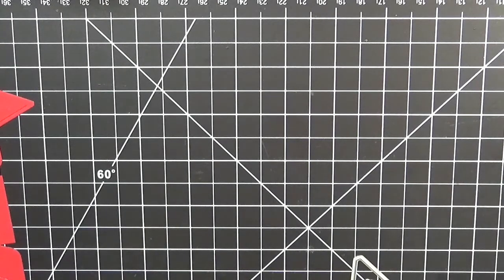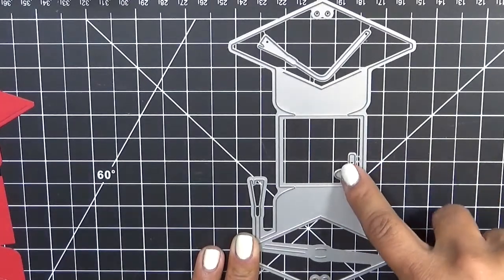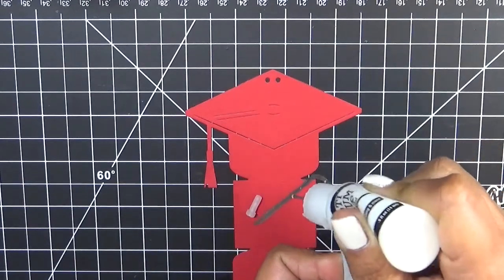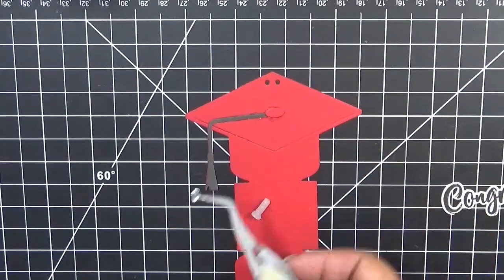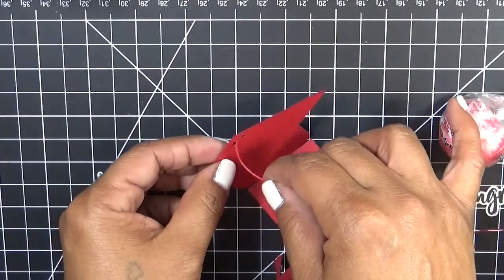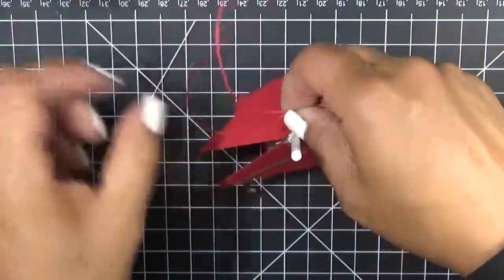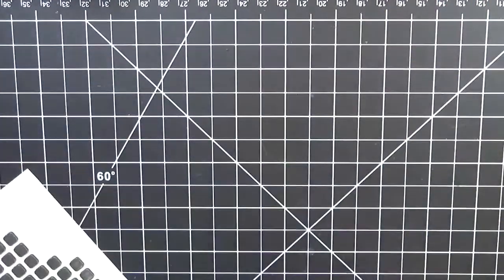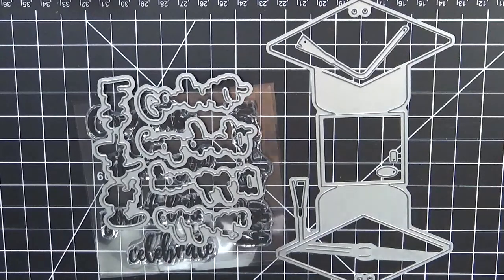MCT 48 HOUR FLASH SALE & Blog Hop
GODO MORNING my sweet friends & welcome to another '48 HOUR FLASH SALE & BLOG HOP!"  In addition to the sale, my AWESOME team & I are showcasing 2 new sets!
ALSO, we are having a blog hop just sharing MORE inspiration from my AMAZING team using this set